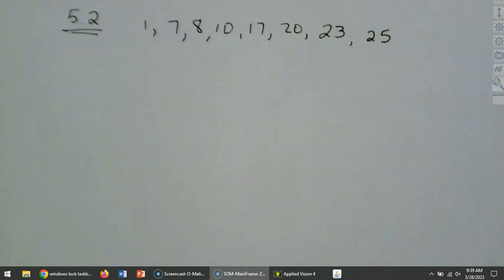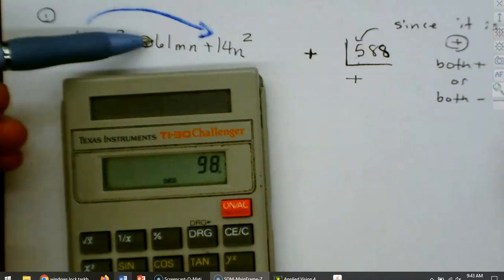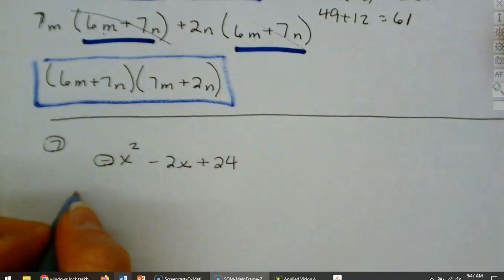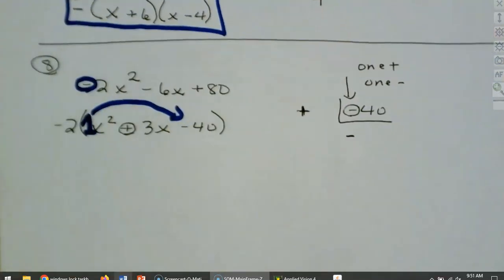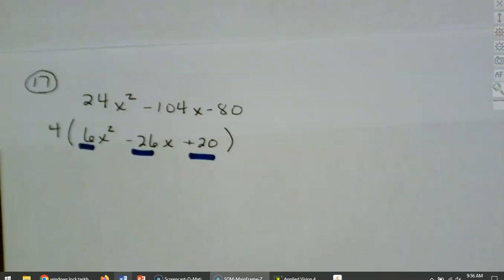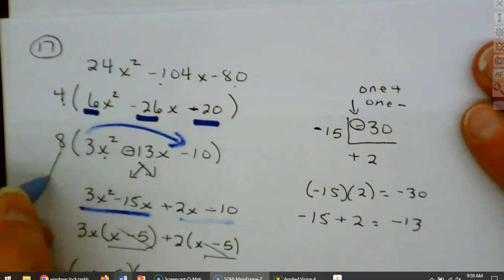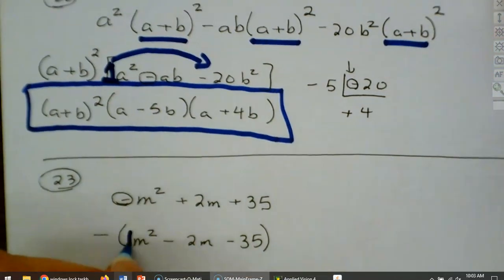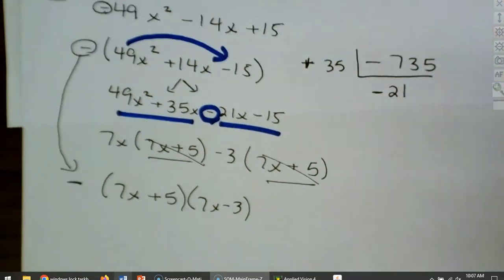Lecture March 28th Intermediate